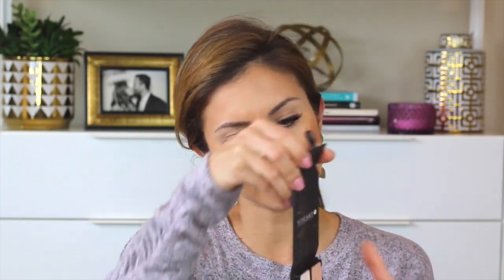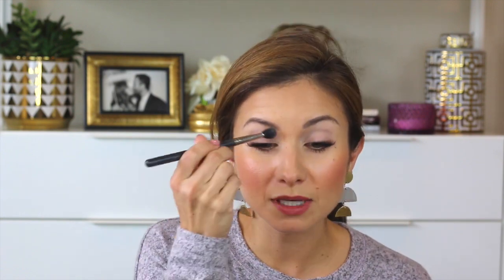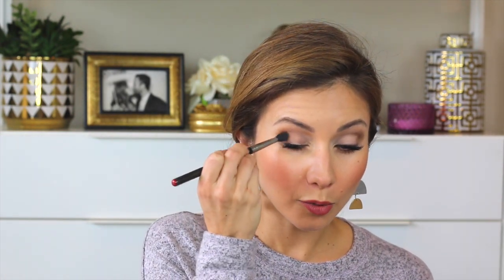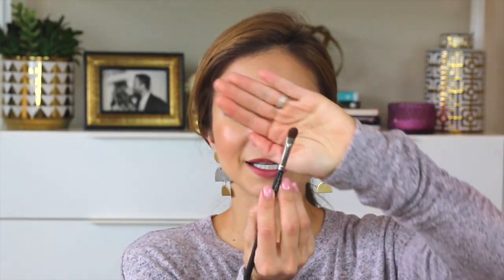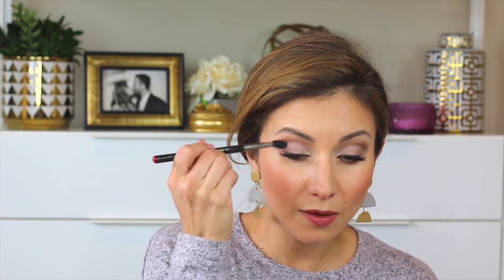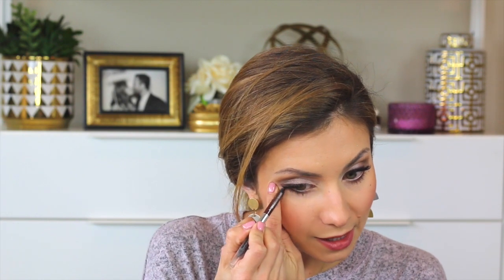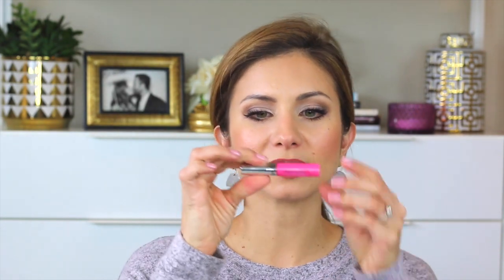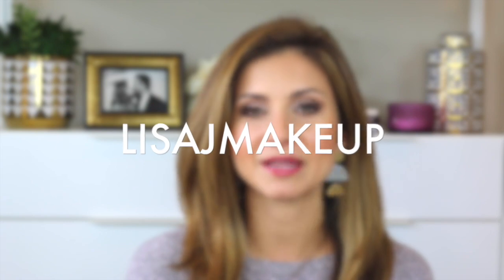Viseart Theory Palette | EASY Soft Smokey Eye Makeup | Lisa J Makeup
Hey friends! I hope you enjoy this eye makeup tutorial. I think its pretty easy and simple to follow and I love that you only need 1 palette for the whole look. :) xoxo Lisa